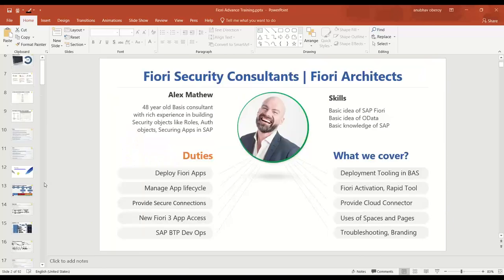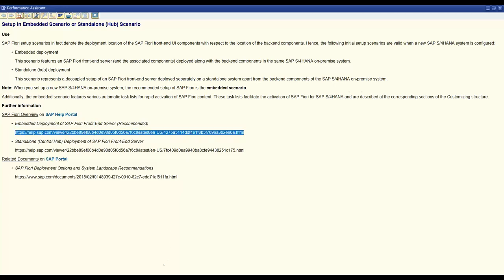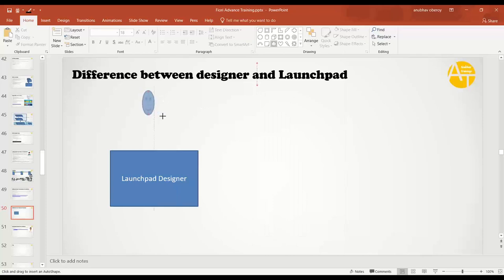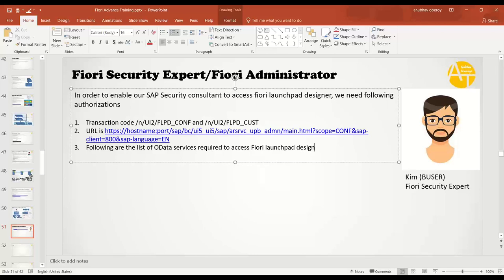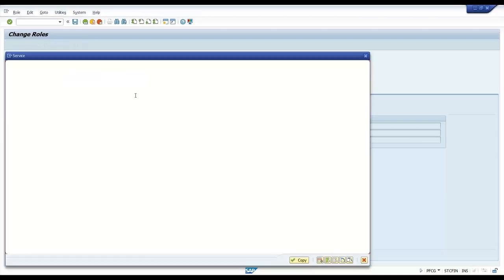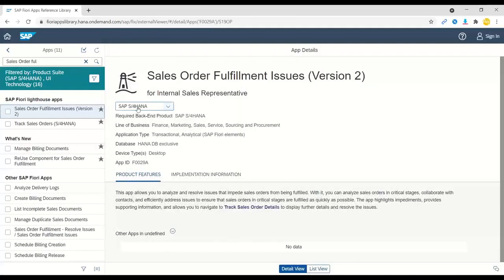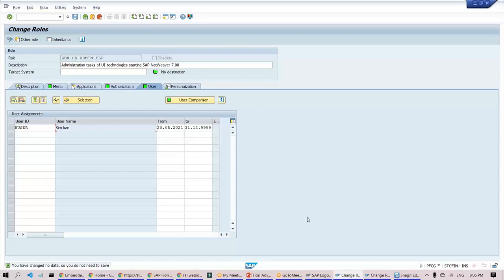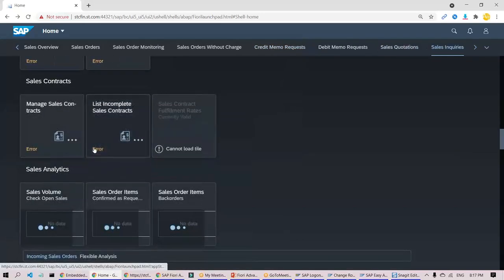SAP Fiori Admin Role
The SAP Fiori Admin Role is a crucial position within an organization that leverages SAP Fiori technology. A Fiori admin is responsible for configuring, maintaining, and securing SAP Fiori applications. This includes tasks such as installing and configuring Fiori launchpad, managing Fiori roles, and tracking user activity. Additionally, they are responsible for ensuring Fiori apps are compliant with company policies and standards. To succeed in this role, an individual should have strong technical skills, including SAP knowledge and familiarity with Fiori architecture. Effective communication and analytical thinking are also essential for effective administration.